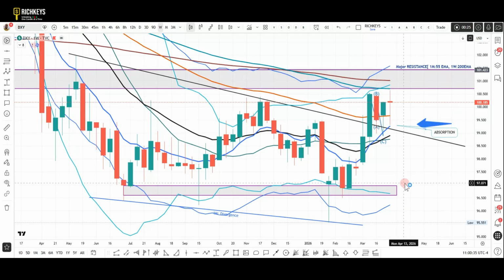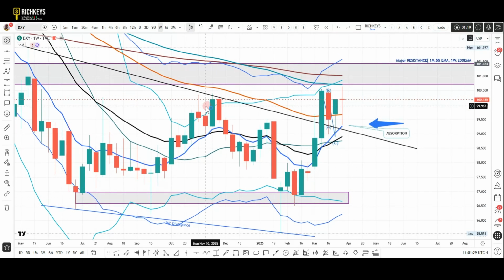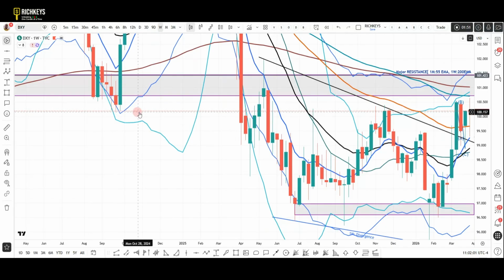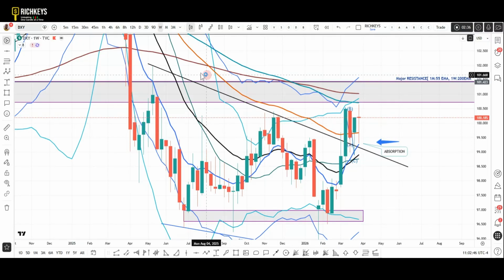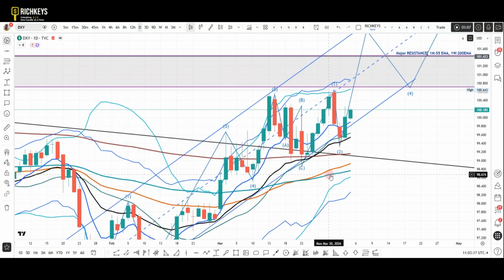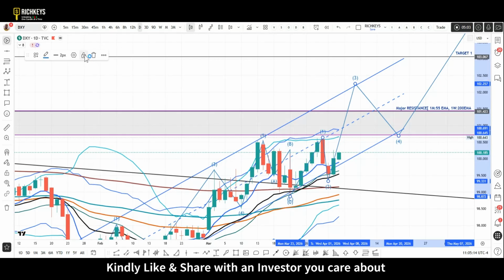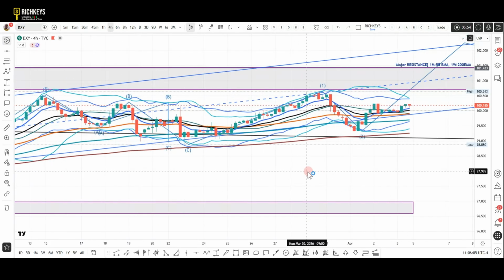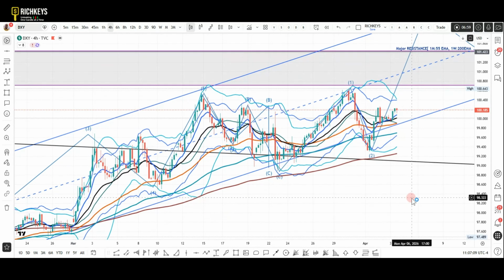Weekly Forex Outlook | DXY — Uptrend Intact, Eyes on Multi‑TF Resistance [April.5, 2026]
The Dollar Index continues to respect its rising channel, printing higher highs and higher lows as momentum builds. Price is now pushing toward a major multi‑timeframe resistance cluster, where I expect a breakout attempt. A clean break and retest of that zone could open the path for a continuation toward the broader double‑bottom target above. Until structure fails, the bullish staircase remains the dominant narrative.

Thank you for unlocking market insights and trade ideas with our analysis. If today's breakdown helped you spot opportunities or potential risks you would have missed, consider subscribing to the channel so you NEVER miss an important opportunity or avoid a potential risk.
Share the video with a trader or investor you care about. They will thank you when it saves them from a bad trade or a missed investment opportunity.
 Until the next presentation, keep unlocking profits one candle at a time.